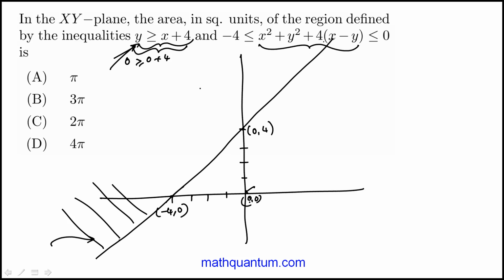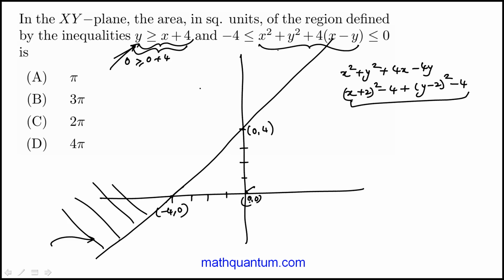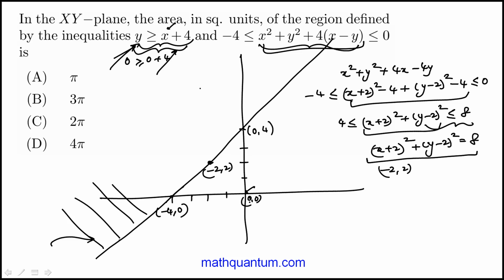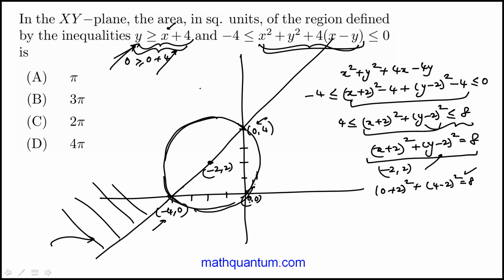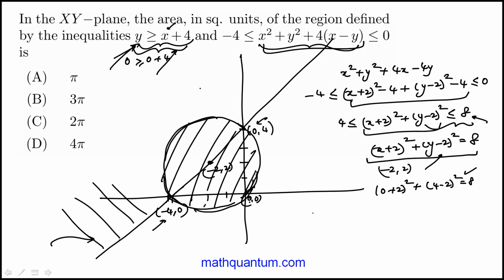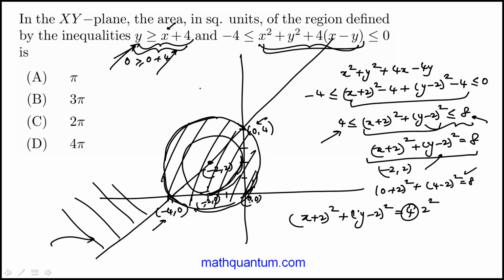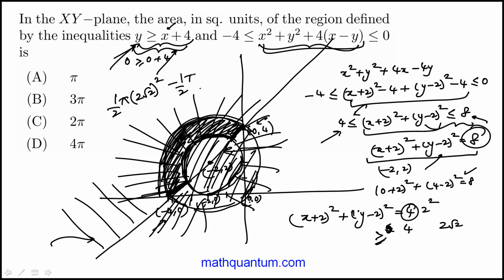Question 04 2024 CAT Quantitative Ability Slot 1 In the xy-plane, the area